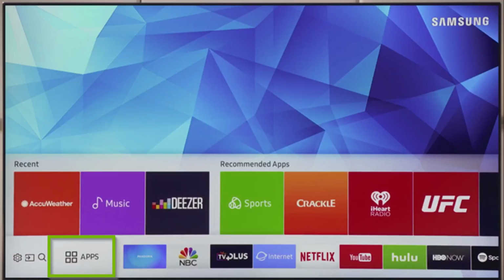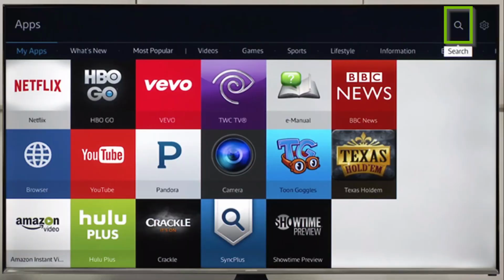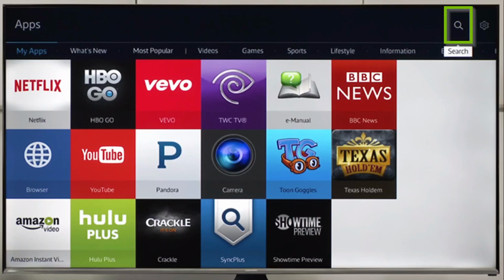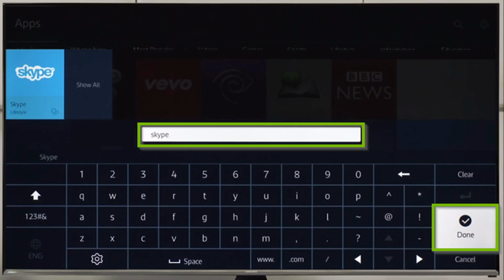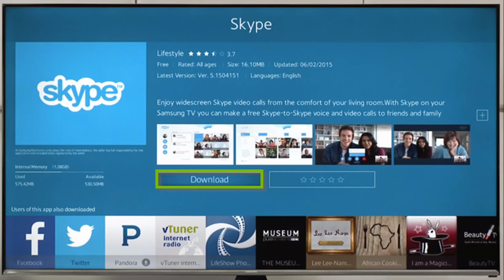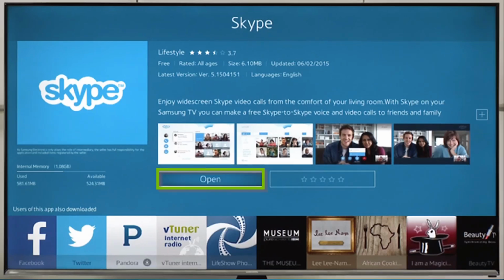How to Find App Store on Samsung Smart TV (Easy Method)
In this video i will show you How to Find App Store on Samsung Smart TV (Easy Method)